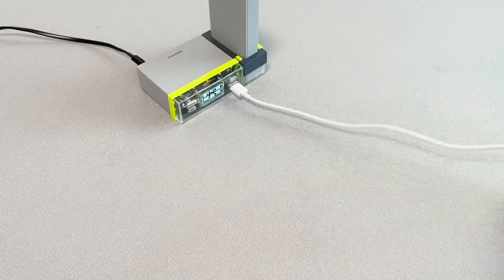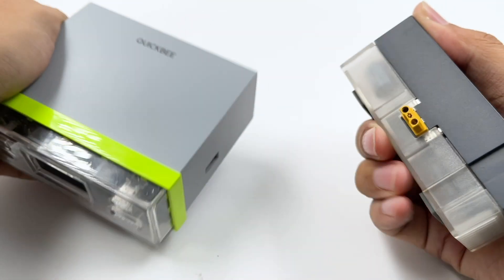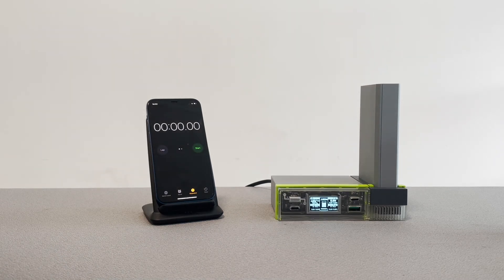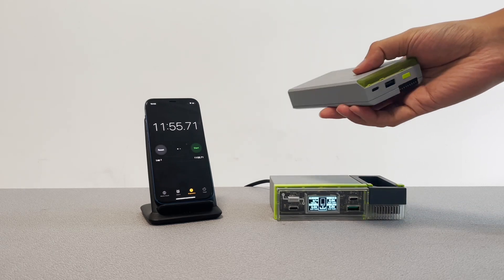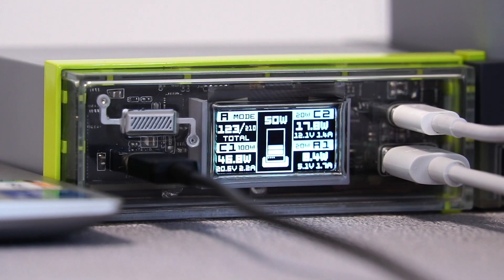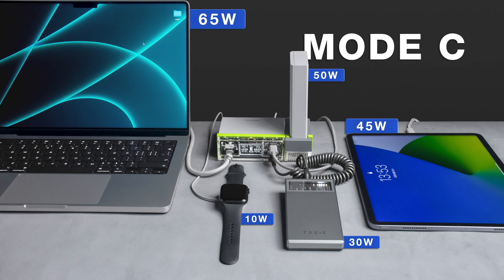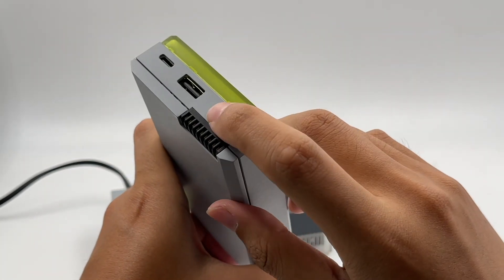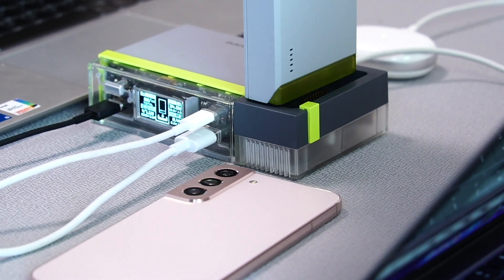Fully Charged in 12 Mins | Tegic Quickbee 2-in-1 Multifunctional Power Station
Introduction
Recently, TEGIC has launched a Kickstarter campaign for this multifunctional power station, consisting of three parts, a charging station, charging dock, and power bank.
ChargerLAB got this power station in advance. Let's try to test it.

Chapter
0:00 Intro
0:54 12 Mins Charging
2:20 Charging Station (L1)
3:33 Power Bank (L2, L3)
4:04 Summary